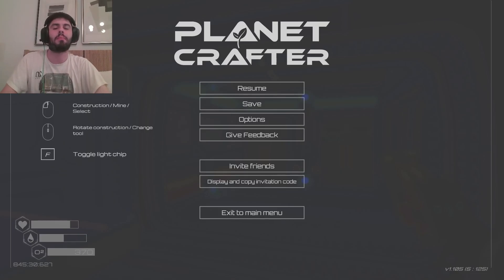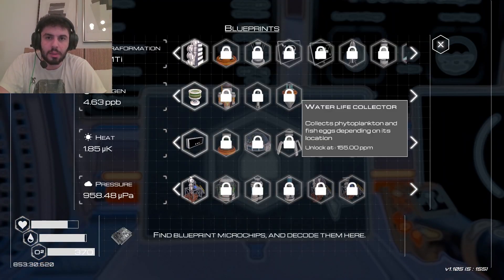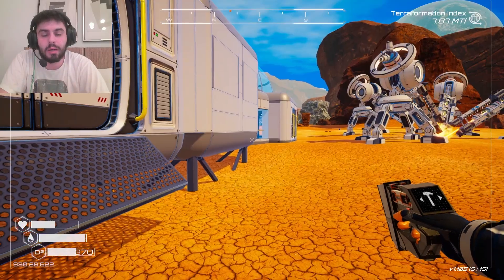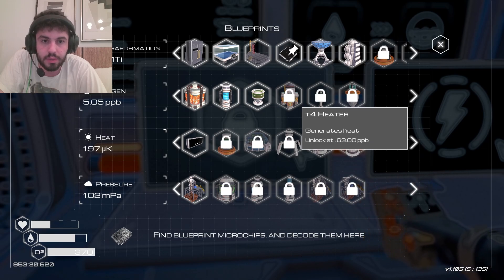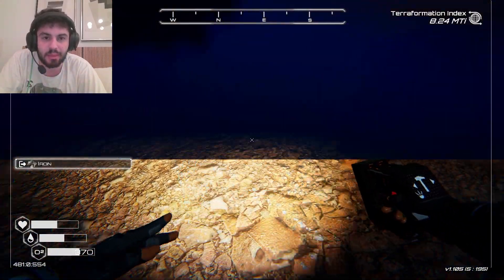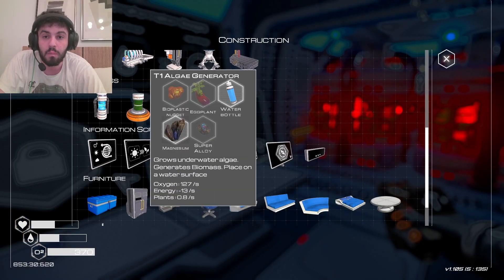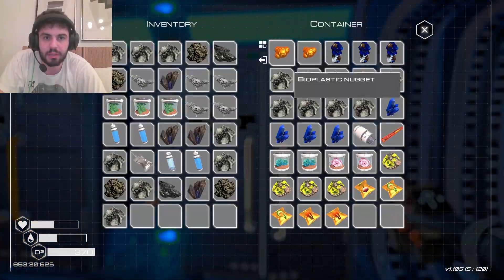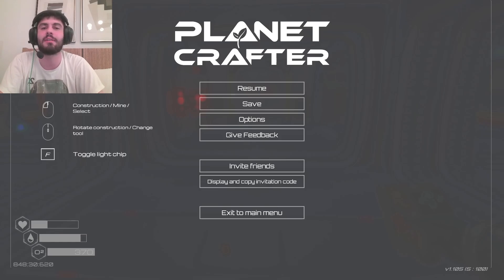Planet Crafter - (New) Episode 35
(New) Episode 35 of my Planet Crafter gameplay. Hope you enjoy!